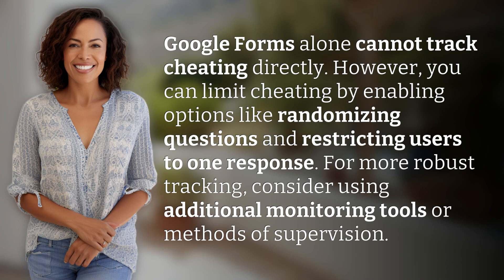Can Google forms track cheating during tests?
Preventing Cheating on Tests with Google Forms 👉 Preventing Test Cheating 👉 Learn how to use Google Forms to limit cheating during tests by enabling features like randomizing questions and restricting users to one response.

Laura S. Harris (2024, May 27.) Can Google forms track cheating during tests?
    🌐 AskAbout.video